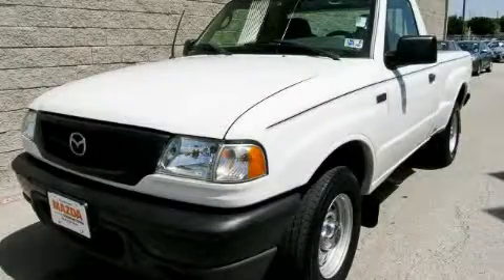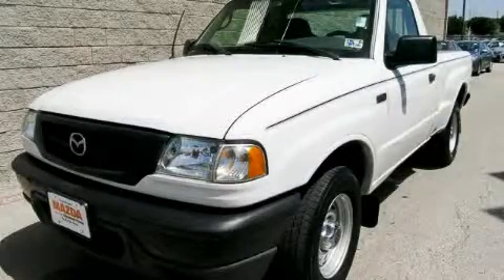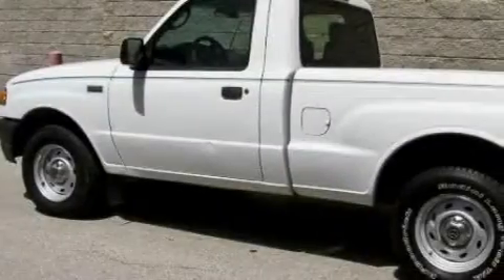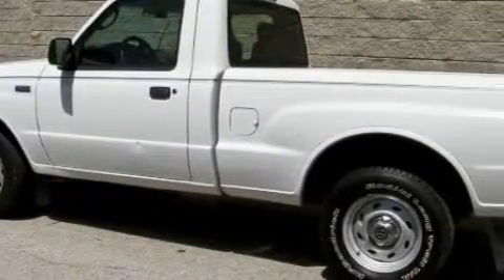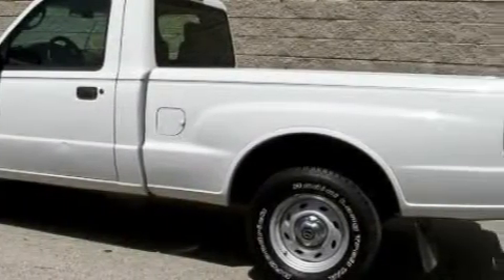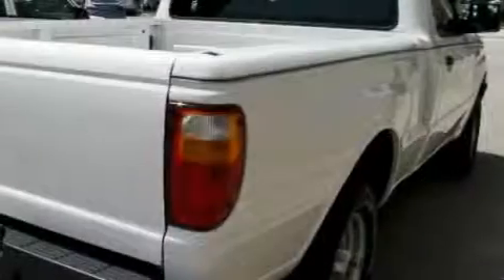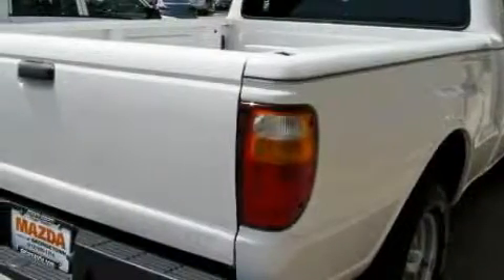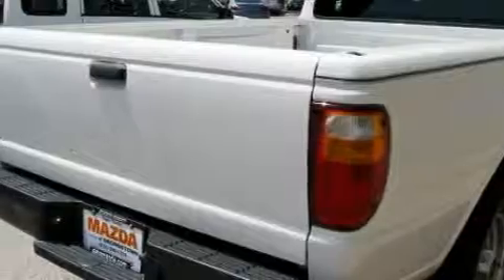2006 Mazda B-Series 2WD Leander TX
We are proud to present this 2006 Mazda B-Series 2WD.

 Year: 2006
 Make: Mazda
 Model: B-Series 2WD

 Trans.: Manual
 Exterior: Classic White - (White)
 Miles: 47,929
 Interior: Gray

 STOCK: GP7700

 2006 Mazda B-Series 2WD Georgetown TX